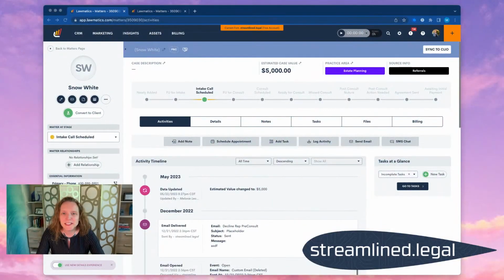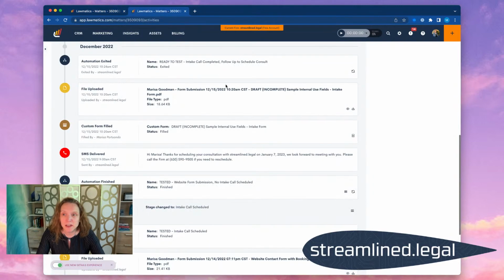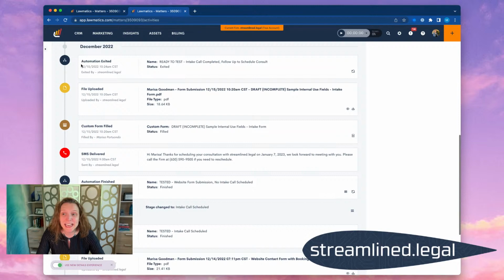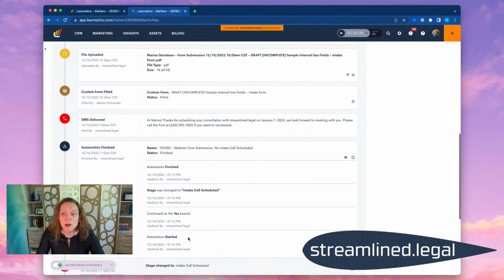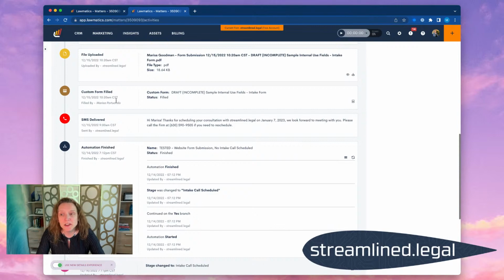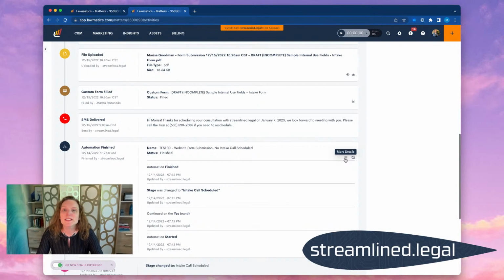Tracking Your Lawmatics Automations!